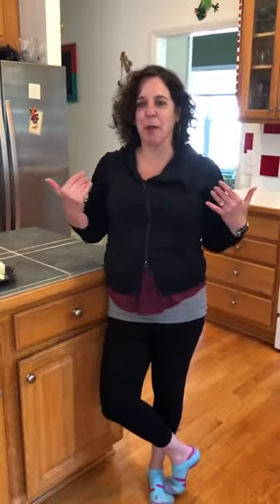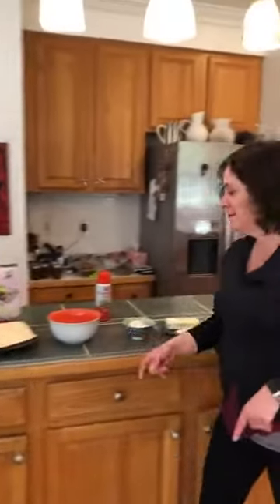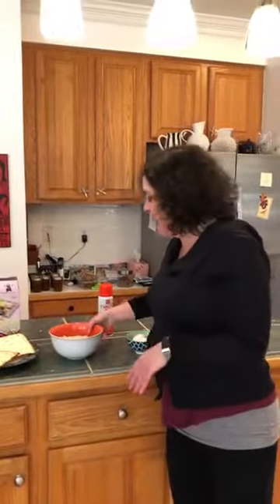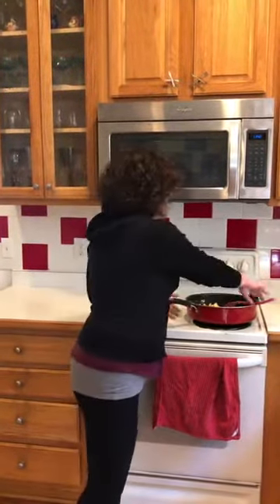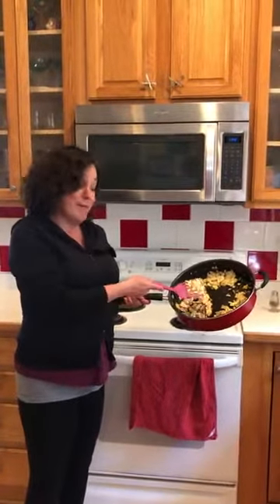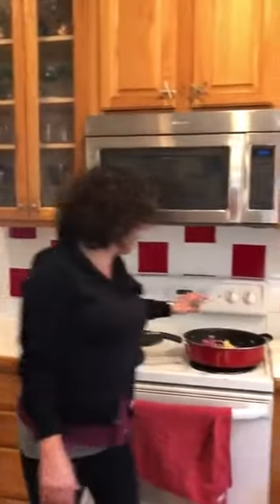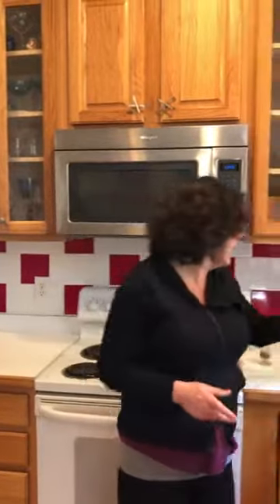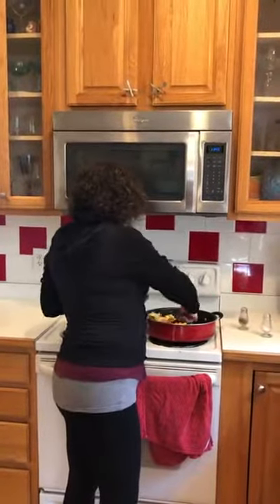Sugar or salt (step into the debate)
Betsy Polk, director of Jewish life at Elon college, shares her grandmother's fried matza, which is a mainstay at her house especially during Passover.